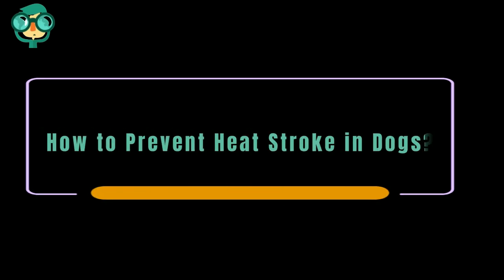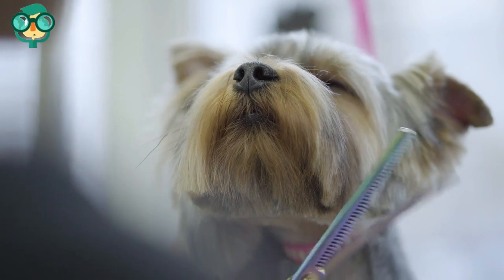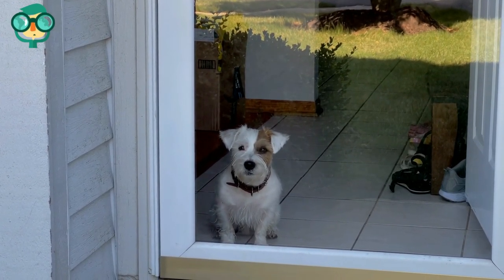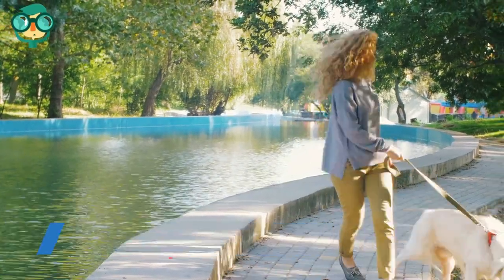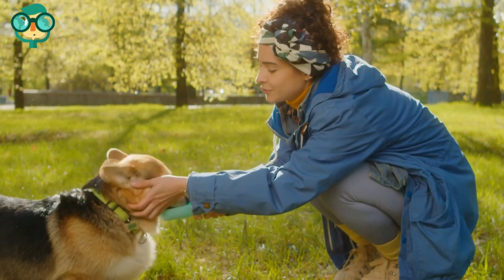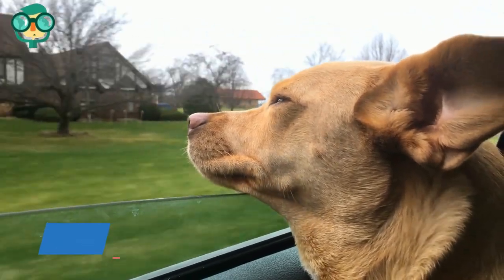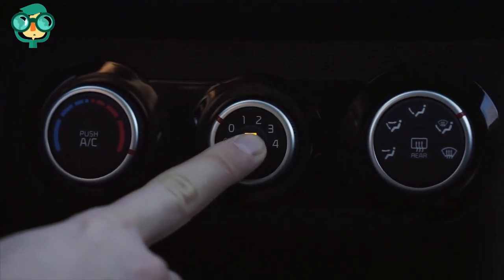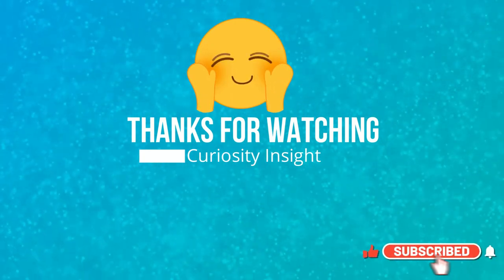How to Prevent Heat Stroke in Dogs? How to Avoid Heat Stroke in Dogs? Dog Heat Stroke Home Remedy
How to Prevent Heat Stroke in Dogs? how to avoid heat stroke in dogs?

Preventing heat stroke in dogs is crucial, especially during hot weather or when engaging in outdoor activities. Here are some essential tips to help you keep your dog safe and prevent heat stroke:

Provide adequate water: Always ensure your dog has access to fresh, cool water. Keep multiple water sources available, especially if you're spending time outdoors.

Avoid hot environments: Keep your dog indoors during the hottest parts of the day, typically between 10 a.m. and 4 p.m. If you must go outside, choose cooler times like early morning or evening.

Provide shade: If your dog spends time in the yard, make sure there is ample shade available. Trees, canopies, or dog houses can provide shelter from the sun.

Limit exercise in hot weather: Avoid intense physical activity during hot weather. Instead, opt for shorter walks and engage in playtime when it's cooler.

Never leave your dog in a parked car: Even with the windows cracked open, temperatures inside a car can rise rapidly and become life-threatening. Never leave your dog alone in a parked car.

Watch for signs of overheating: Learn to recognize the signs of heat stroke in dogs, which may include excessive panting, drooling, rapid breathing, lethargy, vomiting, diarrhea, and collapse. If you notice these symptoms, take immediate action.

Provide cooling options: Help your dog cool down by providing a shallow pool of water, using a cooling pad, or placing damp towels on their body. You can also use a fan or air conditioning to keep the environment cool.

Be cautious with breeds prone to heat intolerance: Certain breeds, such as Bulldogs, Pugs, and Shih Tzus, are more susceptible to heat stroke due to their short noses and compromised airways. Take extra precautions with these breeds.

Consider protective gear: If you and your dog enjoy outdoor activities, consider using protective gear like cooling vests or bandanas designed to keep dogs cool. These can be soaked in water and help regulate body temperature.

Consult your veterinarian: If you have concerns about your dog's ability to handle heat, speak with your veterinarian. They can provide specific guidance based on your dog's breed, health condition, and individual needs.

Remember, prevention is key when it comes to heat stroke in dogs. By following these guidelines and being vigilant, you can help ensure the well-being of your furry friend during hot weather.